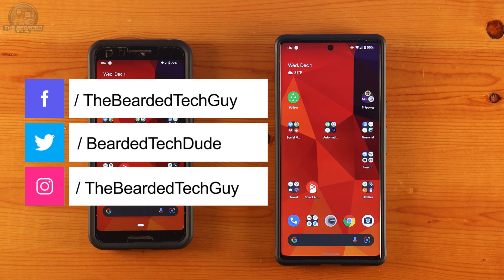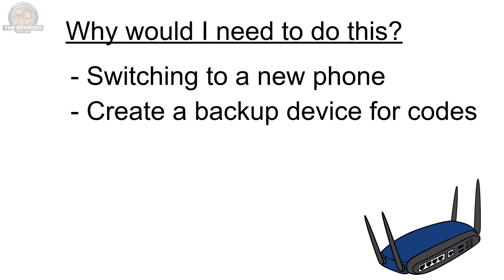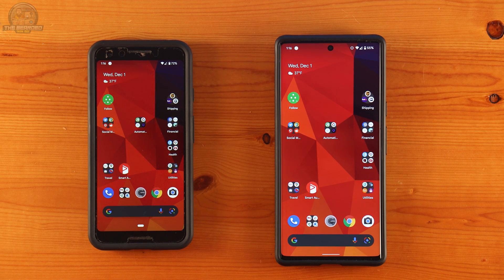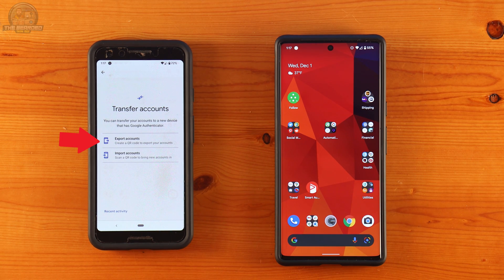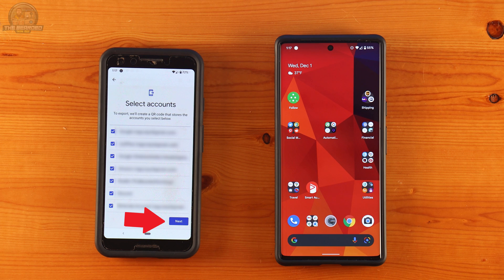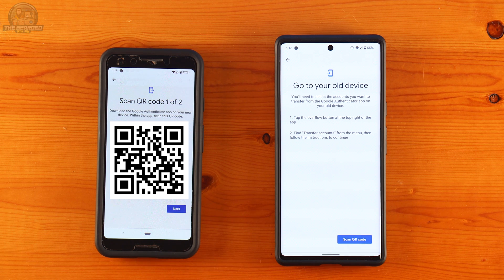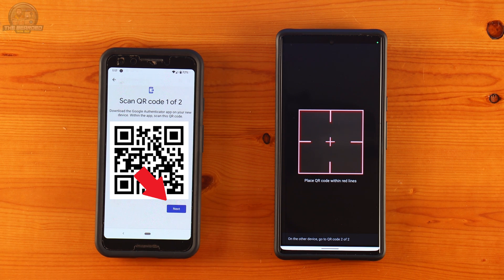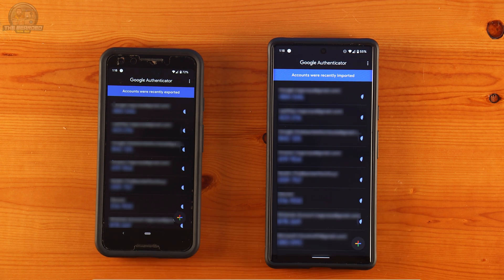How to Transfer Google Authenticator Accounts to a Different Device | No computer needed!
In this Quick Tech Tip we will be going over how to transfer Google Authenticator App accounts from one device to another without having to readd all of your accounts over again.

This is helpful if you get a new phone and want to move your Google Authenticator accounts over before factory resetting it. Transferring Google Authenticator Accounts to a secondary phone is also helpful so that way your 2FA accounts have a backup means of access.